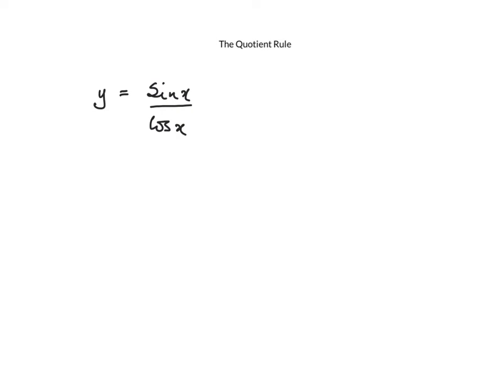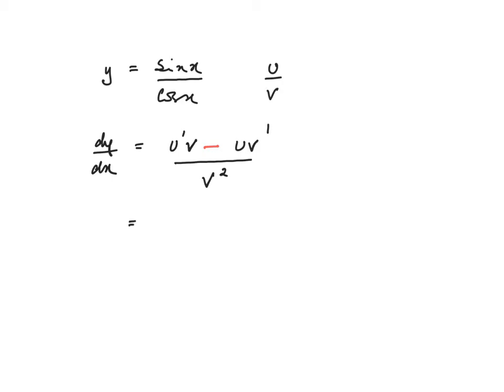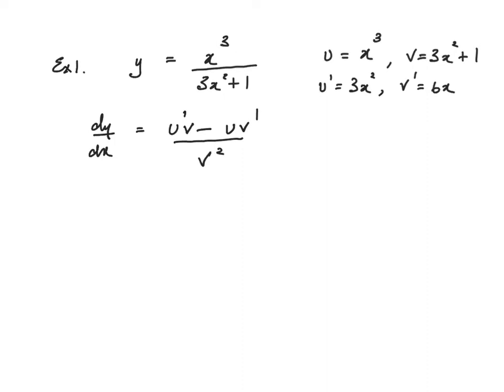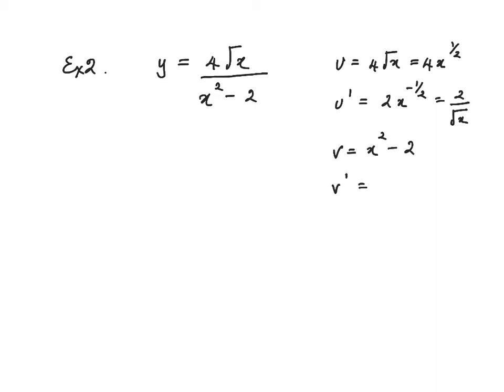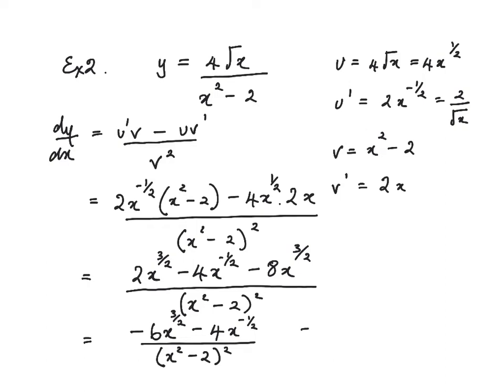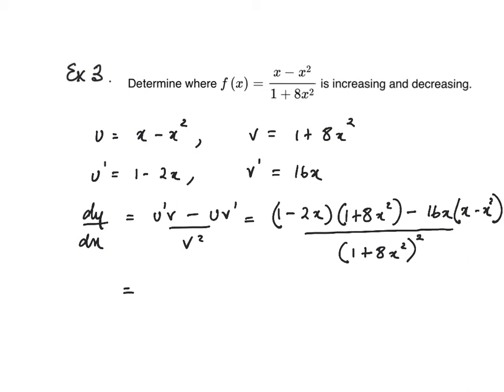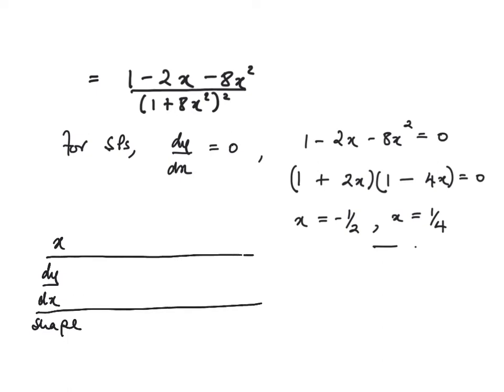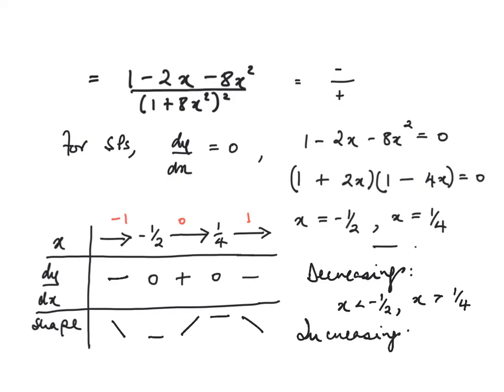AHM Differentiation 3